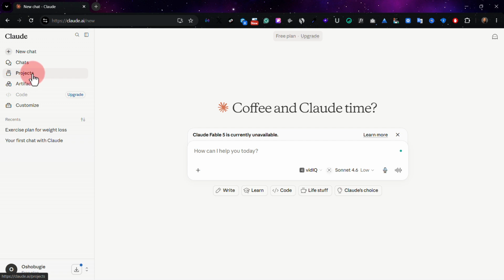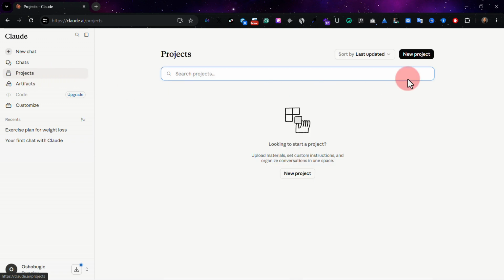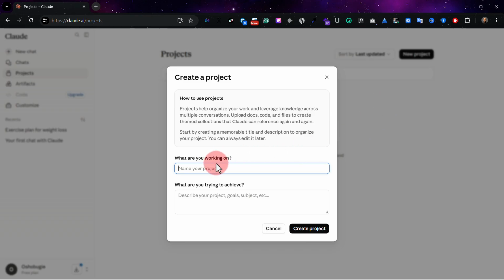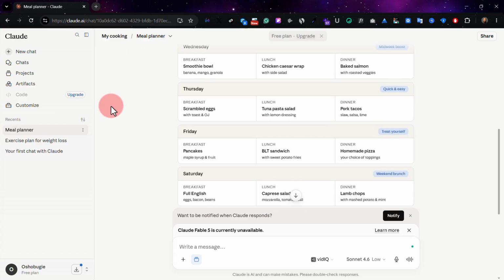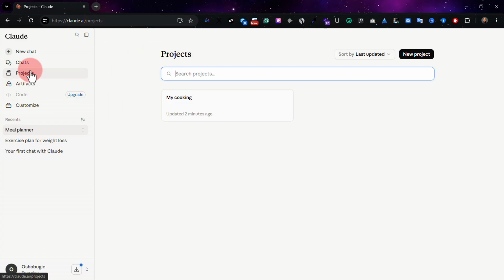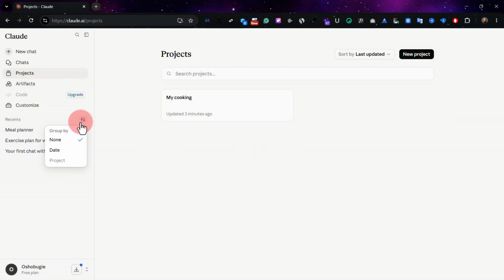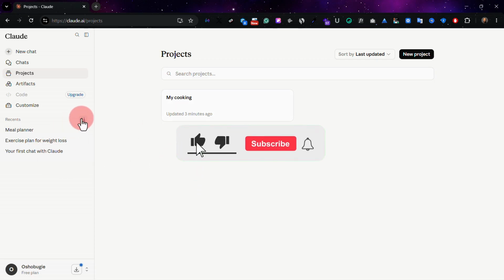How to create a project in Claude AI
Tired of scrolling through endless chat history trying to find that one answer Claude gave you weeks ago? In this tutorial, I'll show you exactly how to create and set up a Project in Claude AI, a powerful feature that keeps your work organized, on-topic, and easy to find, every single time!

Claude Projects are self-contained workspaces with their own chat history and knowledge base, perfect for ongoing work like client accounts, research, content series, or coding projects. Best part? They're available even on the free plan!